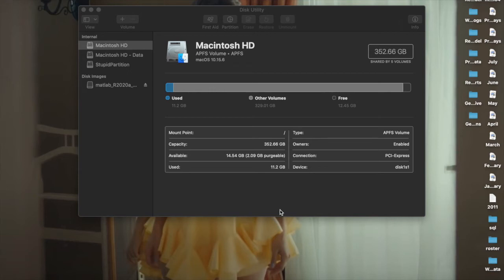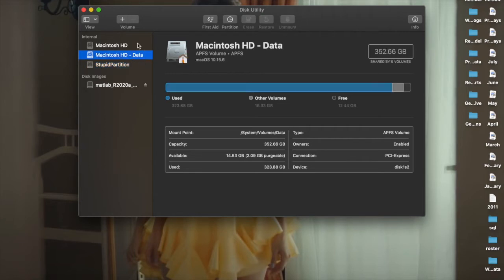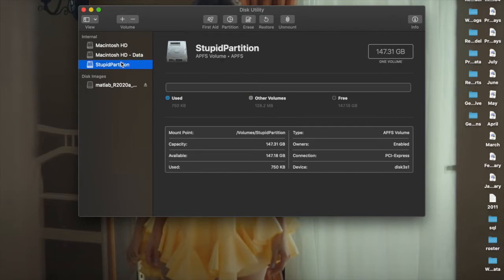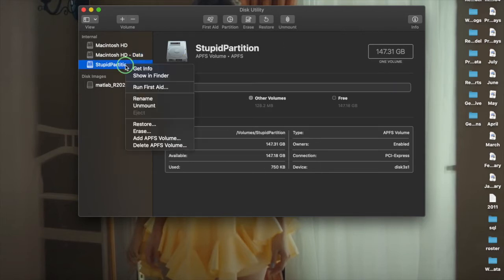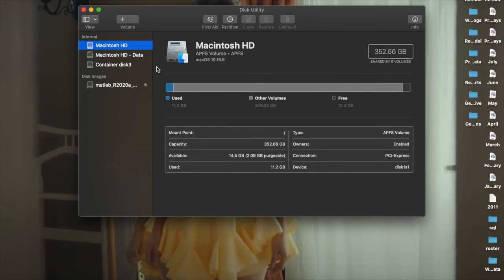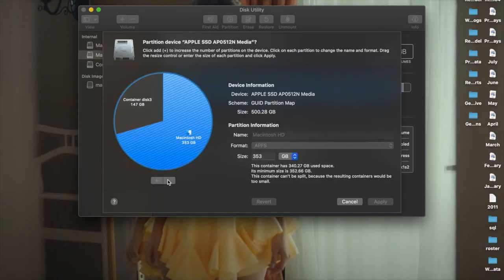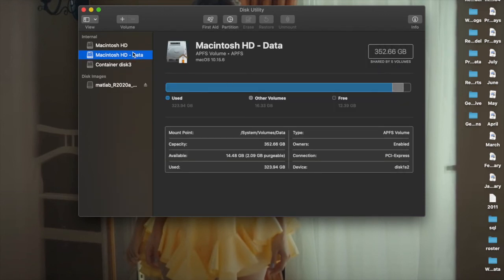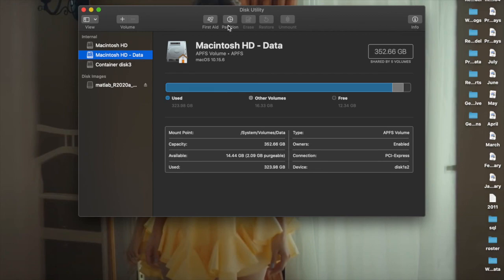How to merge partitions in MAC Catalina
Merge two partitions into one using Disk utility, you can also say "extend legacy partition"